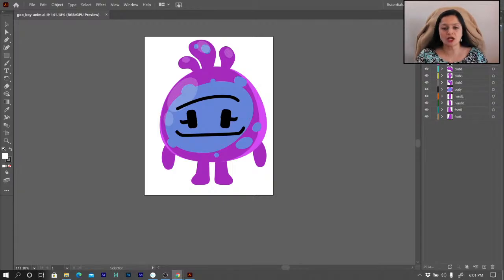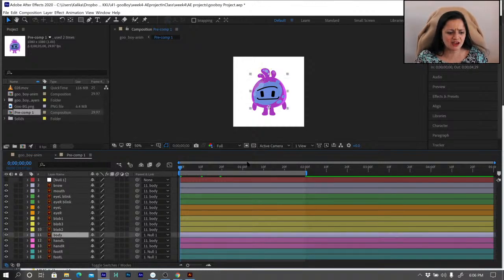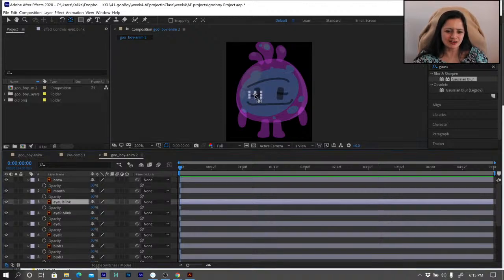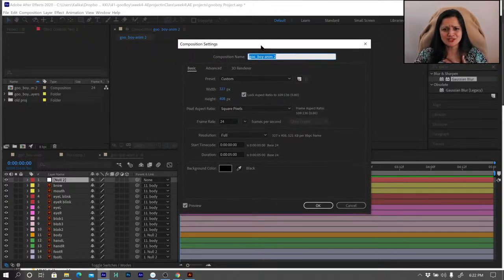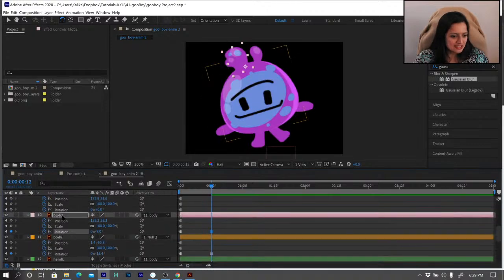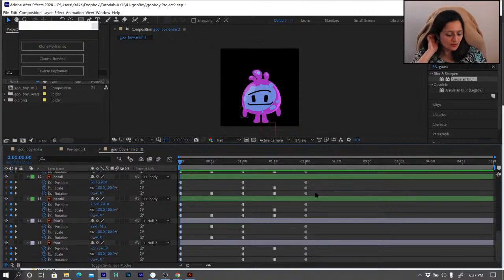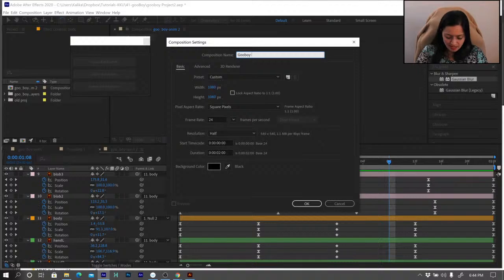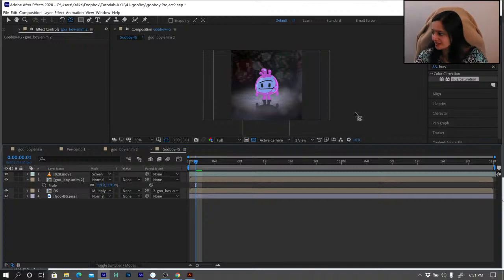After Effects tutorial: Jiggly Goo-boy!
Animate the Goo-boy character with me!

Technique: basic Transform keyframes and parenting in Adobe After Effects

On Instagram, please tag @kalikafx if you make something with this, and include Earthling Keith's website in your description!